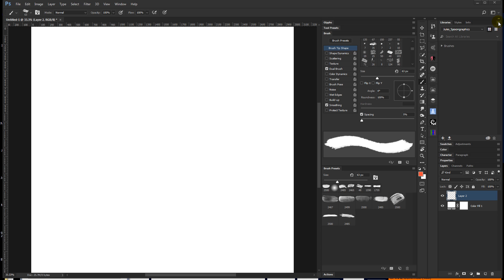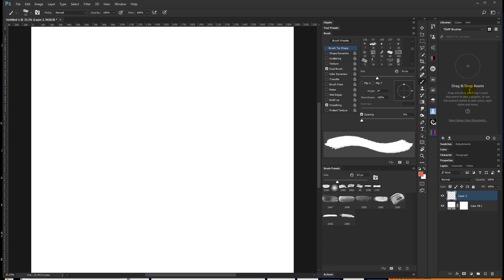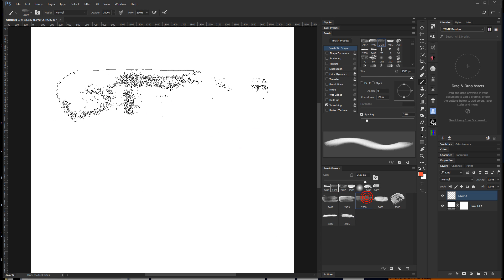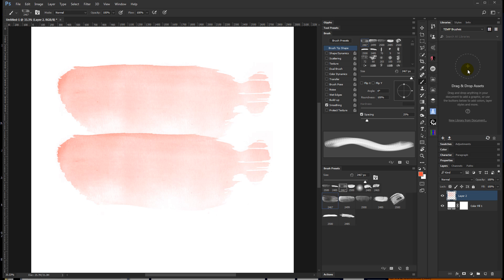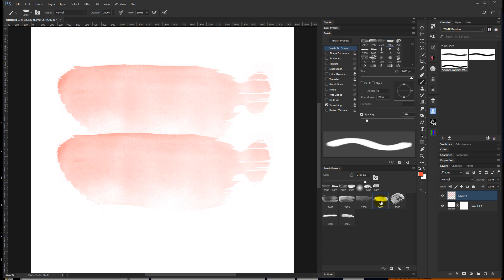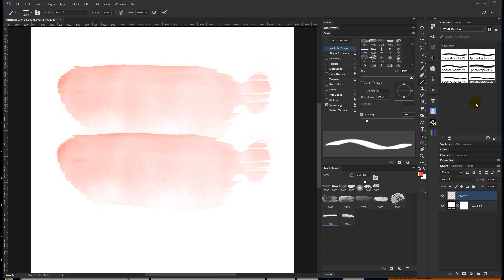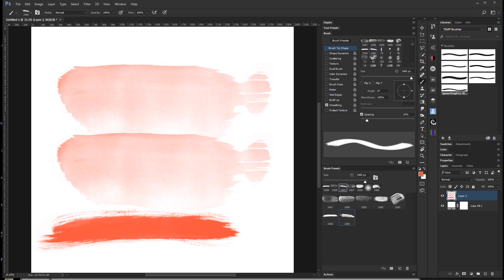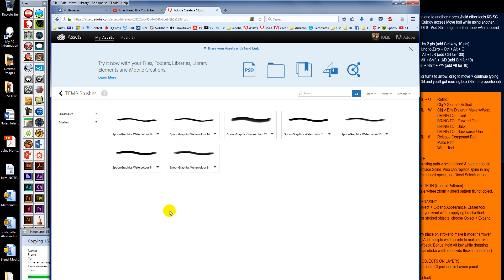CC Library Add Brushes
How to create a CC library and add Photoshop brushes